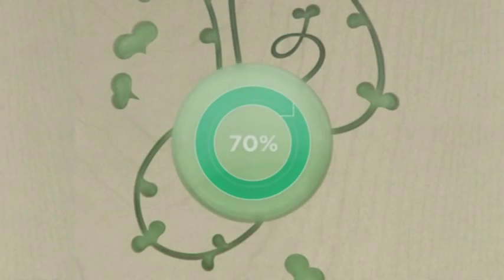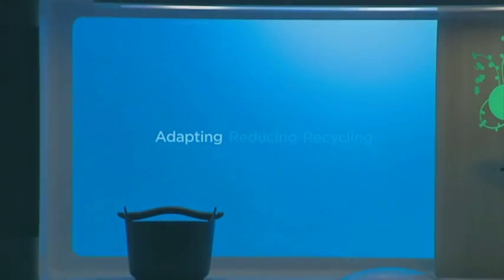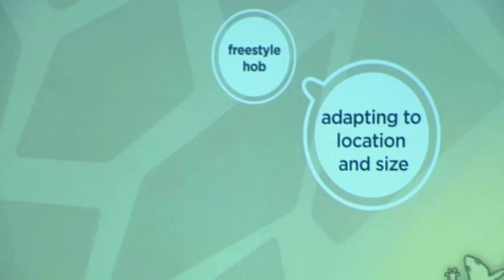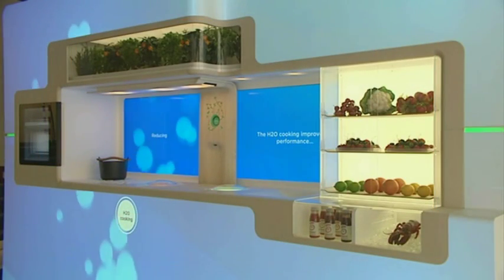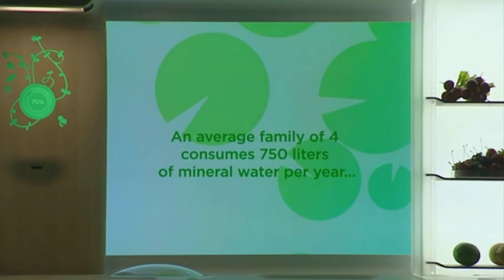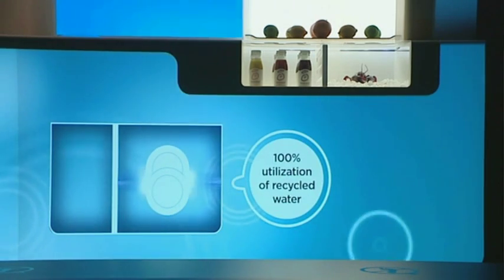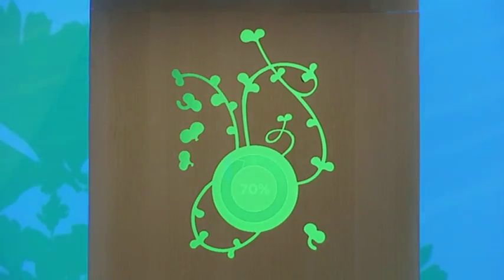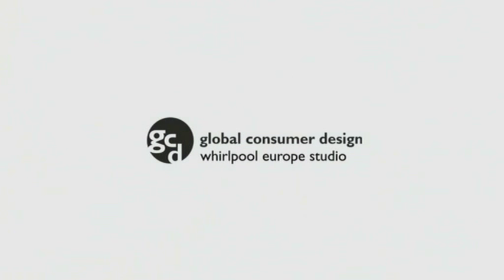Whirlpool GREENKITCHEN Design Concept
GREENKITCHEN is a design concept that offers an informed user experience, to achieve sustainable living and savings of up to 70% on energy bills. It combines organic forms, lighting, sound and interactive elements to offer a system of discreet, intelligent appliances in a sensitively landscaped environment. Its real innovation is the linking of products to providing networked solutions that optimize energy and resources.

GREENKITCHEN adapts, reduces and recycles, using only what is needed and adapting to the environment, reducing waste and optimizing resources, recreating cycles of nature in kitchen processes. It promotes an efficient and sustainable culture in the home bringing increased durability and longevity of appliances.

The concept was created in 2008 and presented in various events in Copenhagen, at the Salone del Mobile Milan and in Stuttgart, Germany.

Awarded with Spark design award and IF Advanced design award.